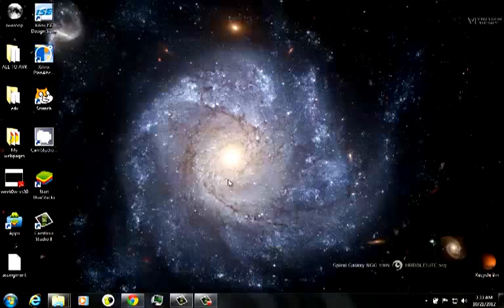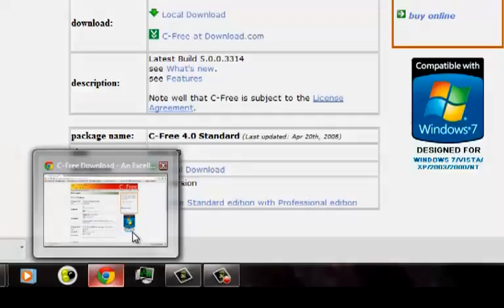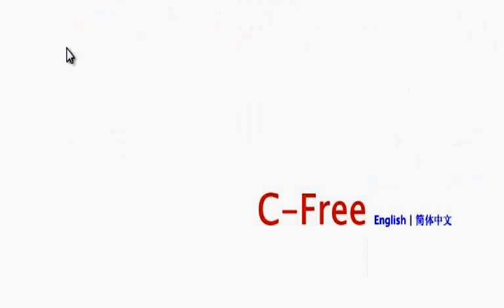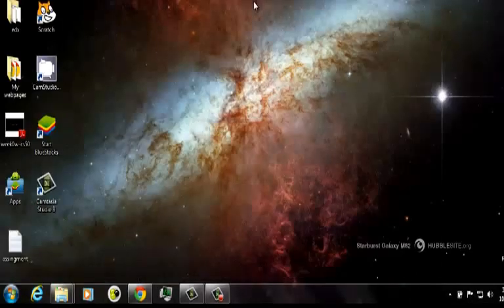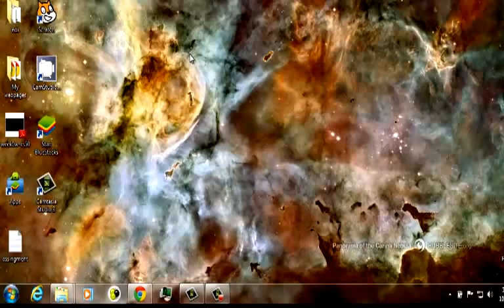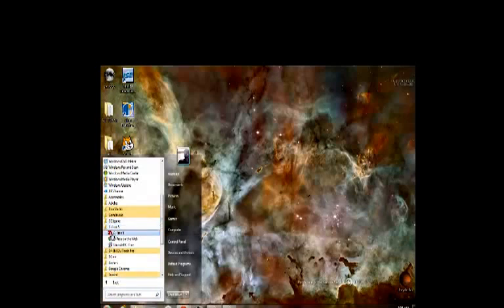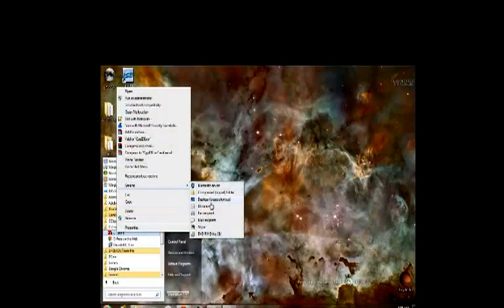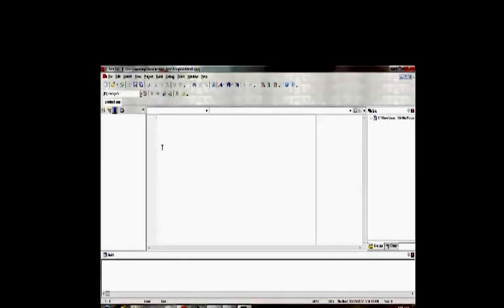C programming tutorial-1- Downloading & Installing C-Free5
Title:C programming tutorial-1- Downloading & Installing C-Free5

Level: Beginner

Presenter: Durga Swaroop

Length of Class: 3 Minutes 26 Seconds

Prerequisites: None

Description:
This is the 1st video of the C programming tutorial series.

This video mainly deals with installing C-free IDE which we will be using in this tutorials